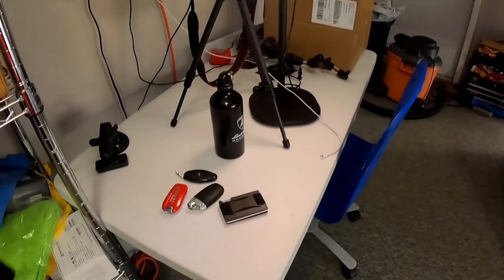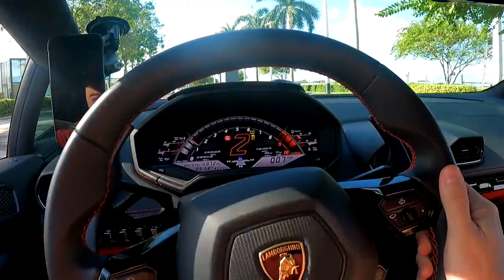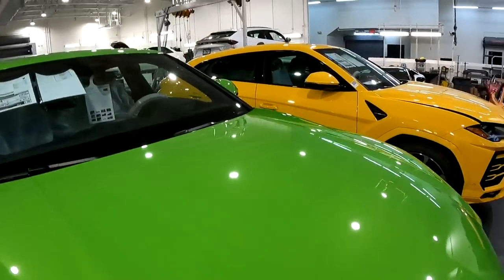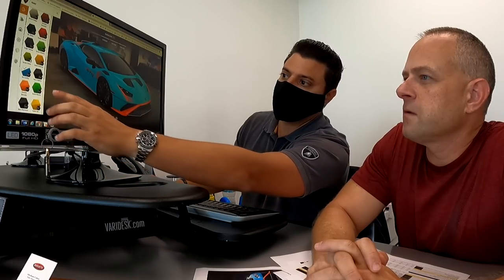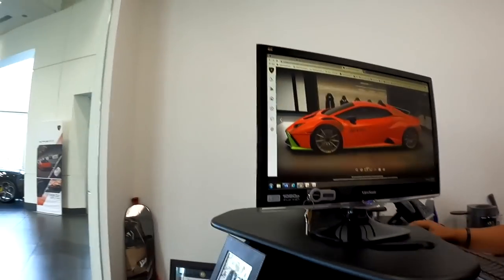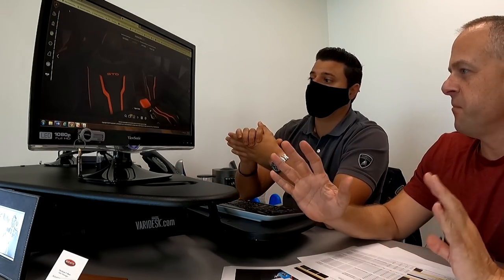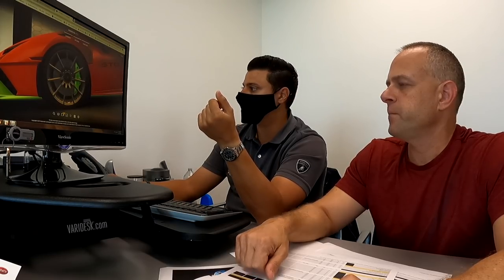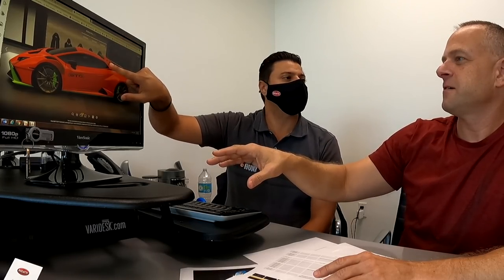STO SPEC! * More $ than the Aventador? Ordering the Lamborghini Huracan STO * Super Trofeo Omologato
and see their holiday guide, and use code
I head up to Lamborghini Broward to walk through the options for the new Huracan STO (Super Trofeo Omologato) and design the ultimate DragTimes track car.